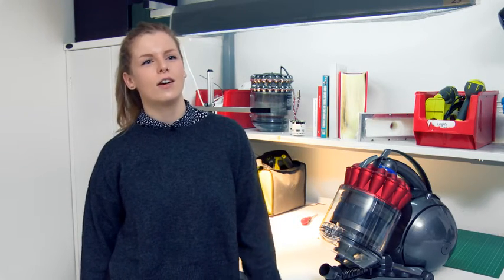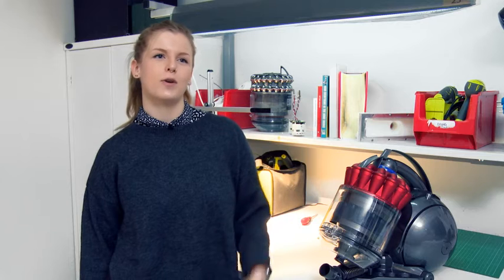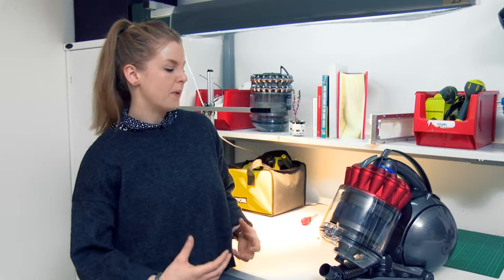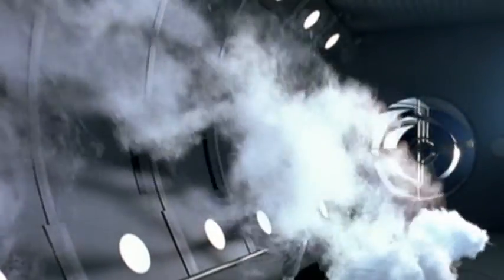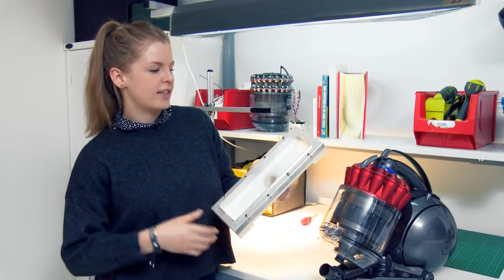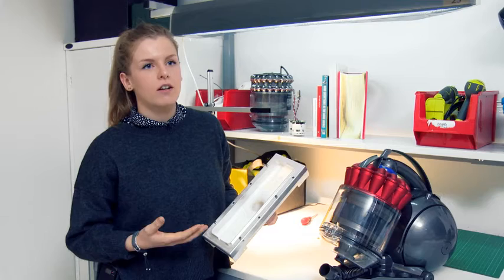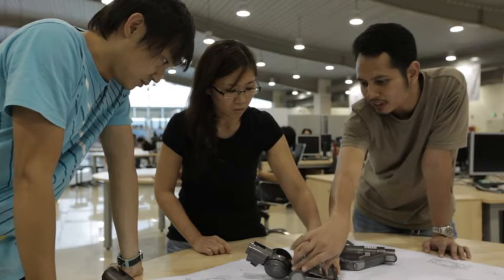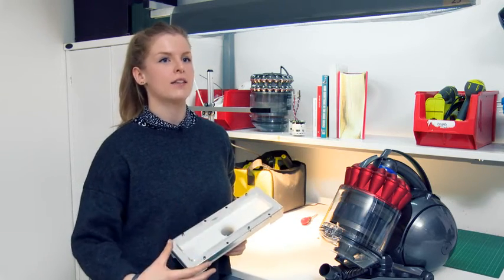2 Meet Catriona